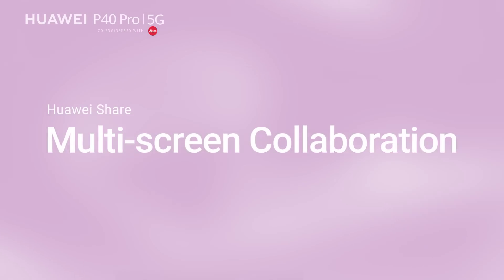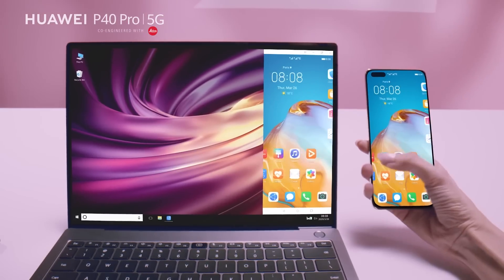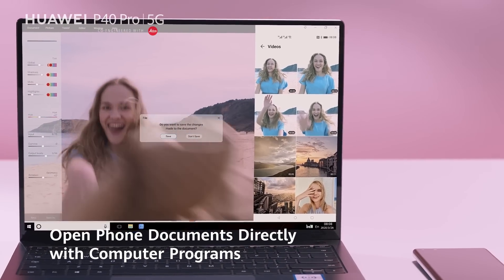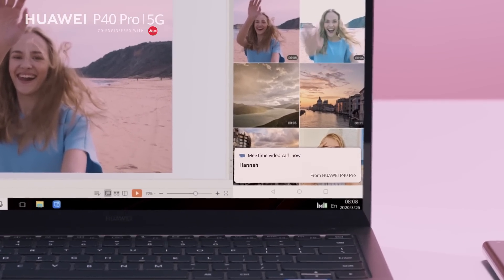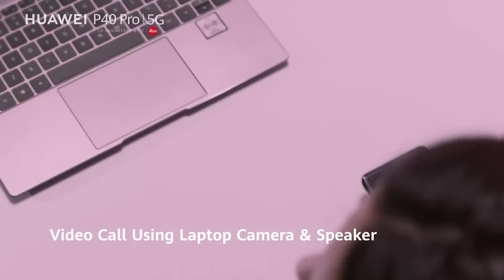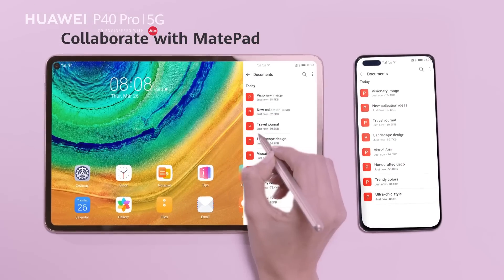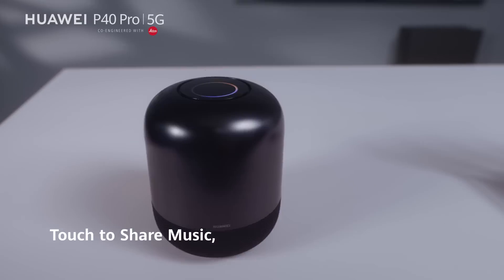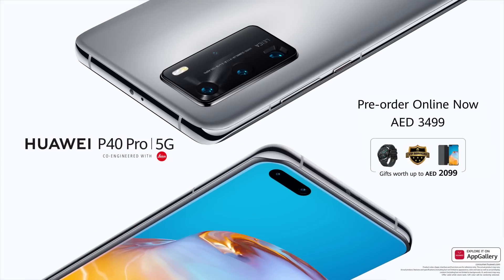Stay Efficient with HUAWEI Share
Experience optimal efficiency even when at home with HUAWEI Share Multi-Screen Collaboration. Seamlessly connect with a simple tap to turn your HUAWEI P40 Pro 5G and HUAWEI MateBook Series into a super working station. And to make it make even better, you can enjoy video calls on a larger screen with sound and picture directly from your laptop. Pre-order the HUAWEIP40Pro5G now for AED 3499 and get gifts worth up to AED2099.